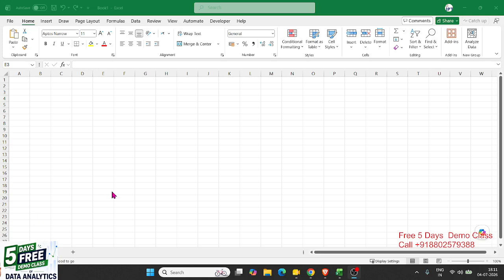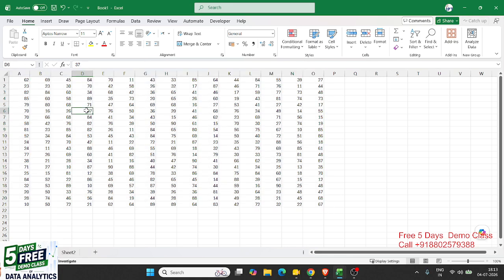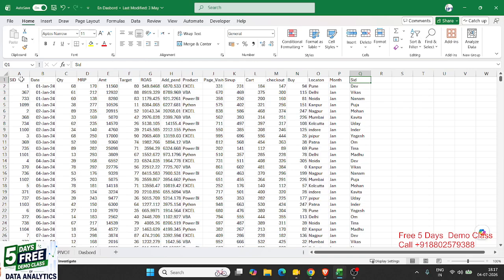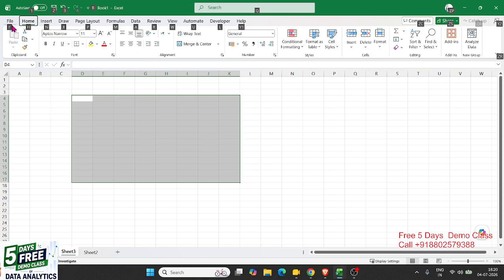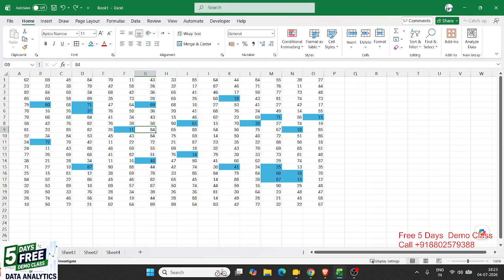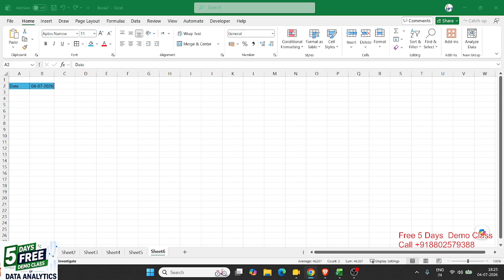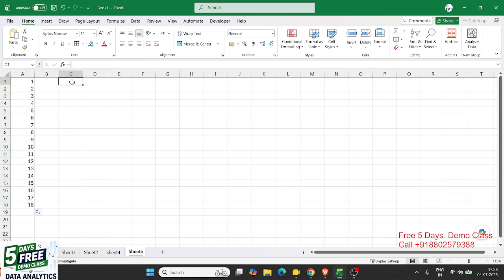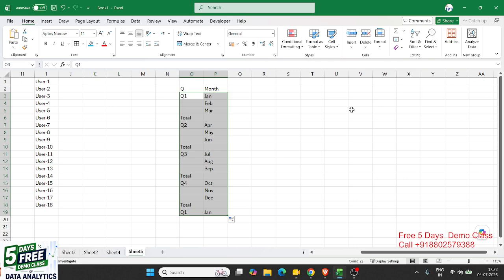Day - 1 Advanced Excel 365 with Sujeet Sir